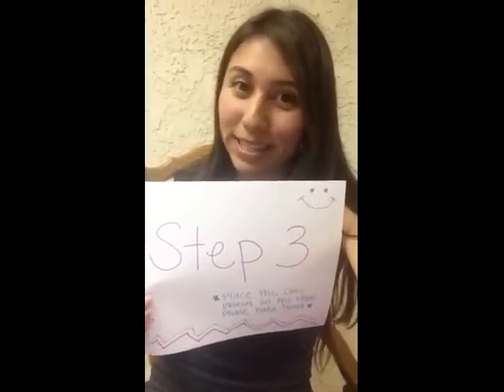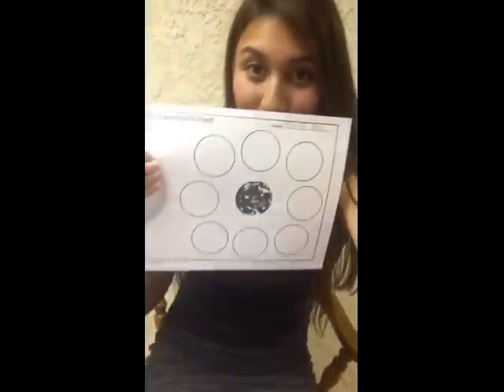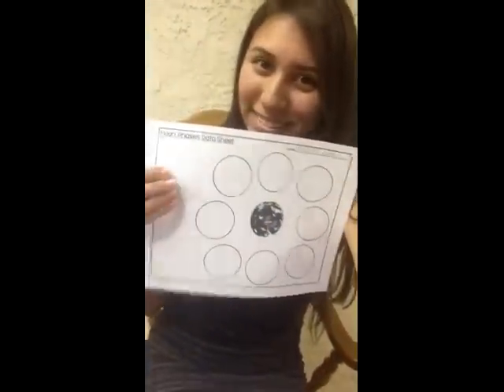My Oreo Moon Phases Lesson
Transitions at: 0:30 and 0:45
Annotations at: 0:00:28.9-0:00:36.4, 0.:00:33.0-0:00:35.0, and 0:00:39.8-0:00:45.0